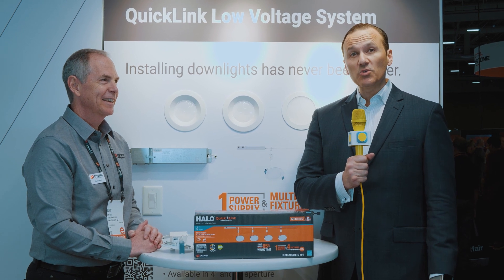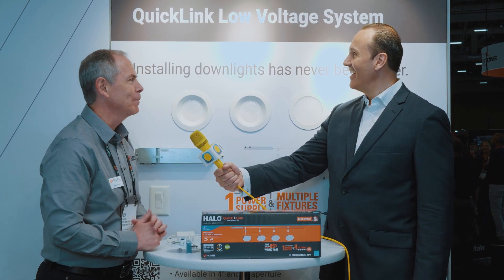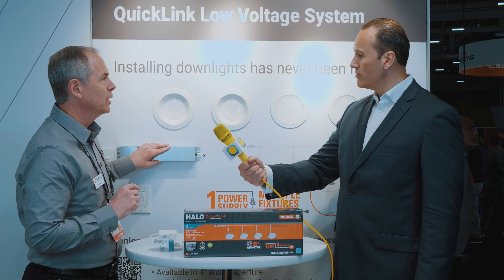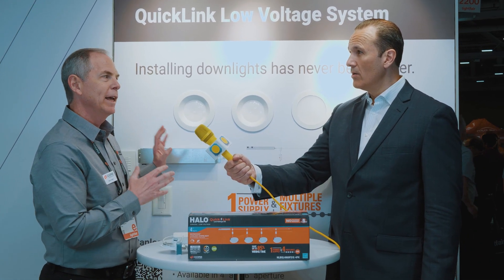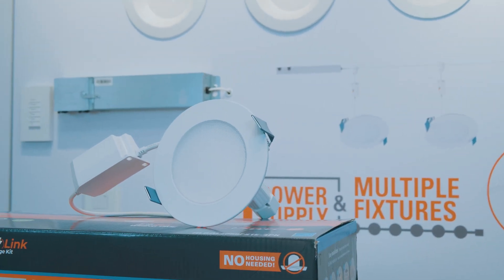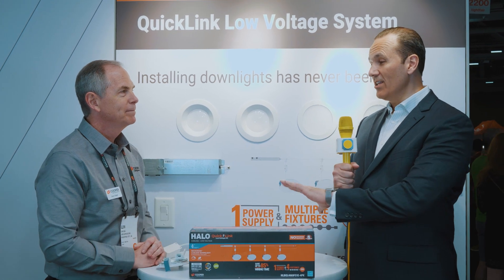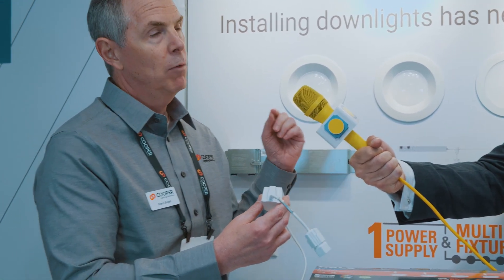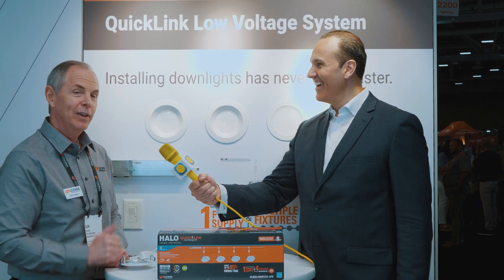Glenn from Halo Lighting: Just One Product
We visited Cooper Lighting Solutions at LightFair 2022 in Las Vegas and asked Glenn, "If you could tell the world about just one product in your booth, which one would it be?"